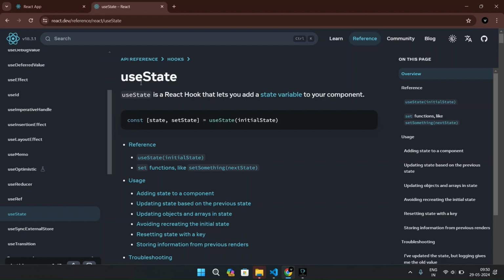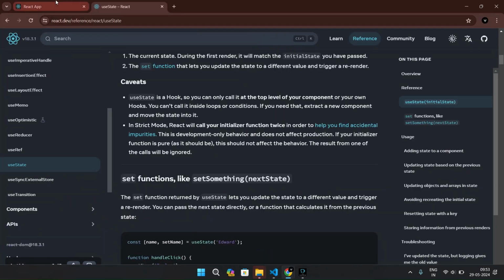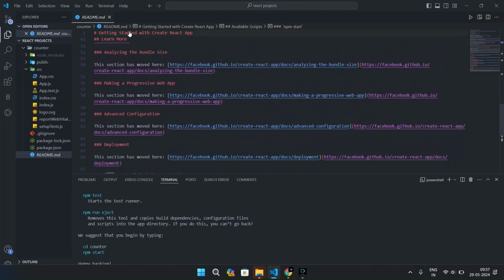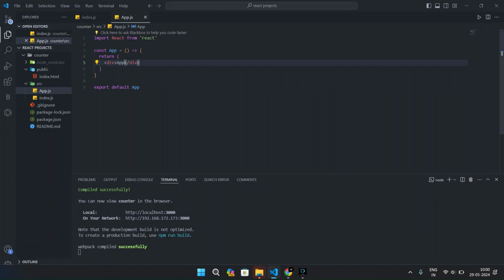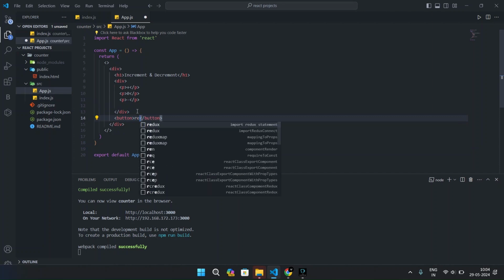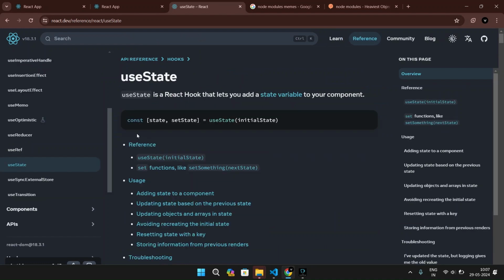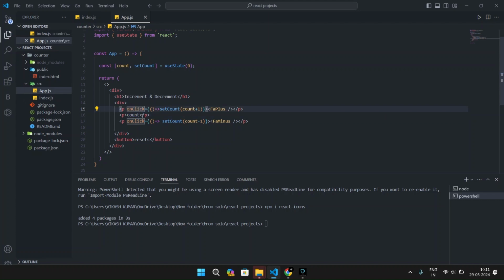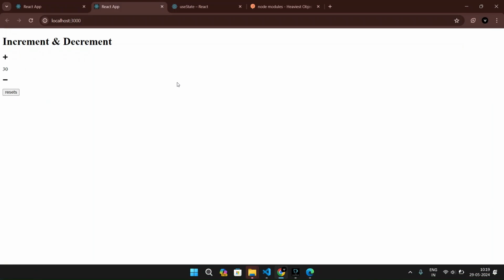Learn React From Scratch | Counter App Using useState in React | Best Explanation | React Projects